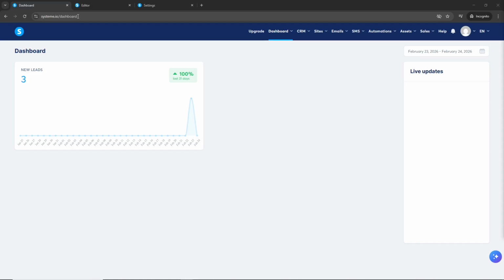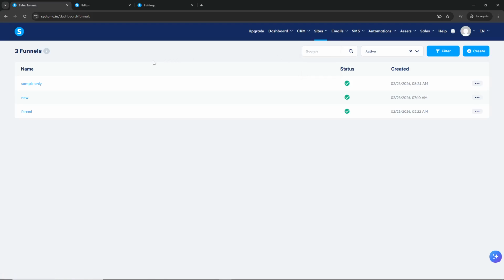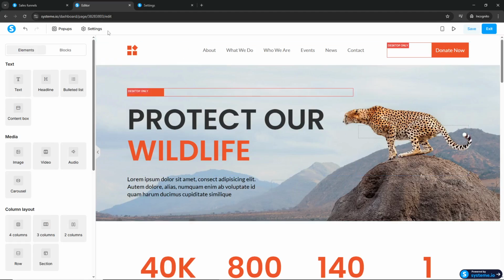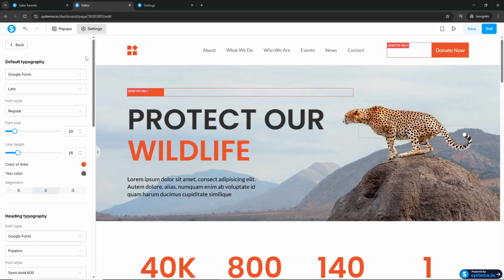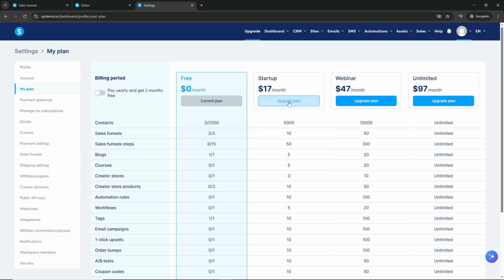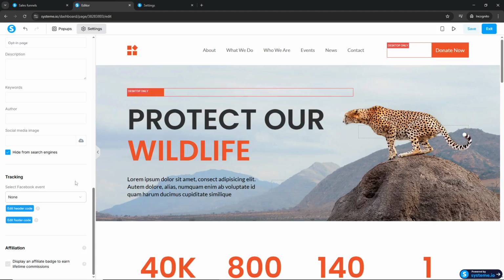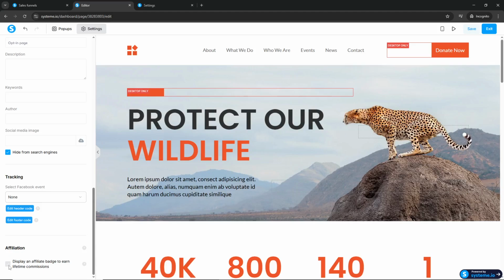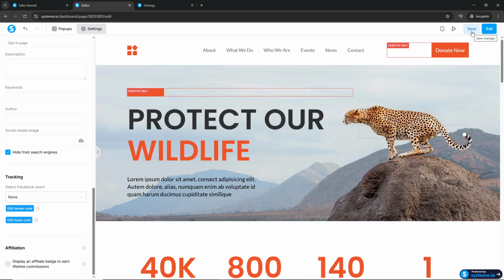How to Remove Affiliate Badge From A Page On Systeme.io (Tutorial 2026)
Along the way, you'll learn How to remove Systeme.io affiliate badge, hide affiliate badge on Systeme.io page, disable Systeme.io powered by badge footer, remove Systeme.io branding from landing page, Systeme.io tutorial hide affiliate footer, get rid of affiliate badge Systeme.io website, stop Systeme.io affiliate text from showing, remove Systeme.io link at bottom page, easily remove Systeme.io affiliate footer badge, hide Systeme.io affiliate badge step by step, Systeme.io remove affiliate logo from pages, customise Systeme.io remove powered by link